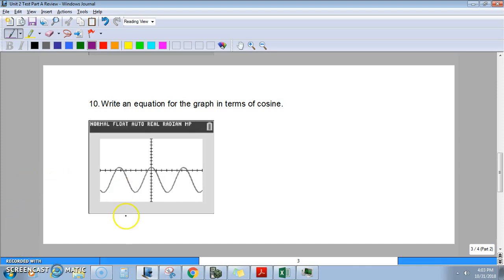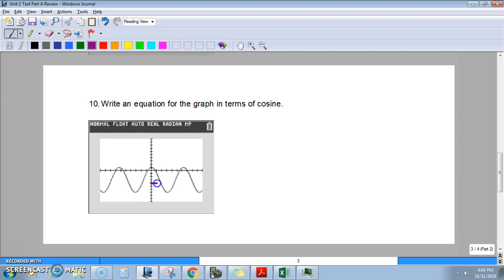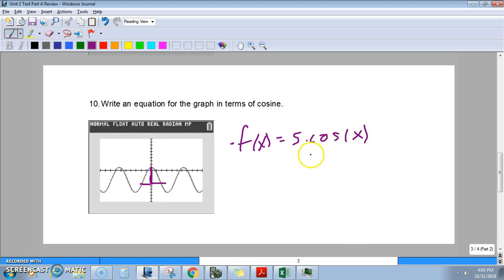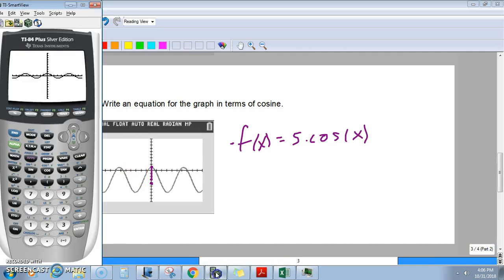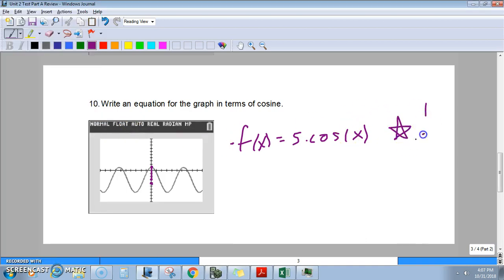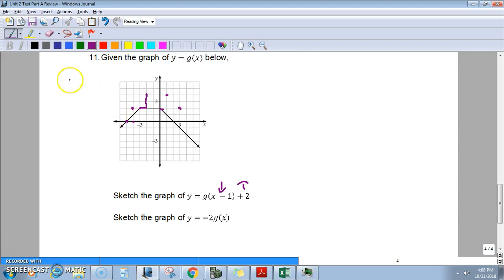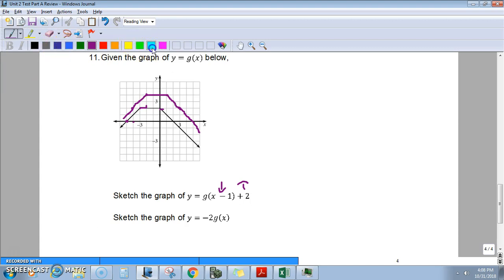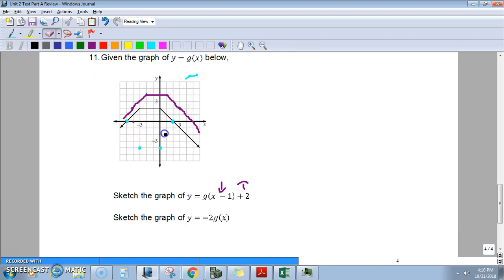PC U2 Review 10 and 11